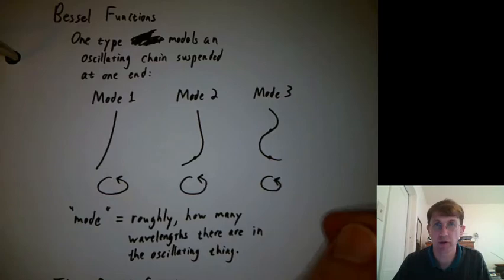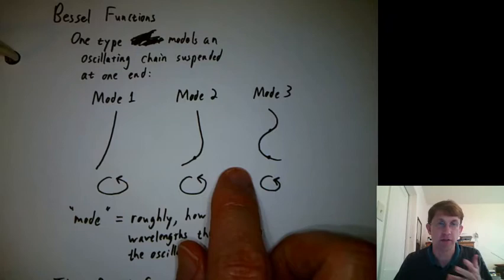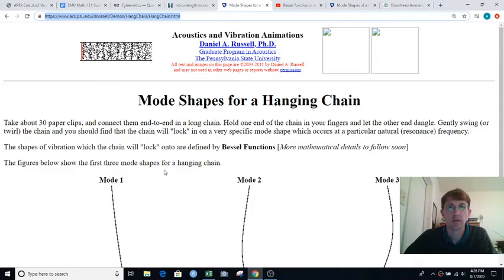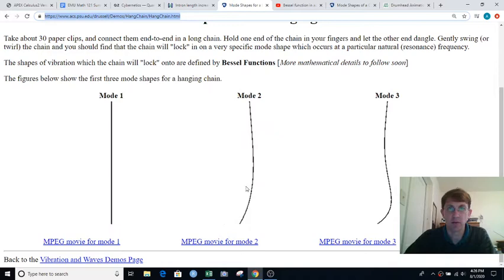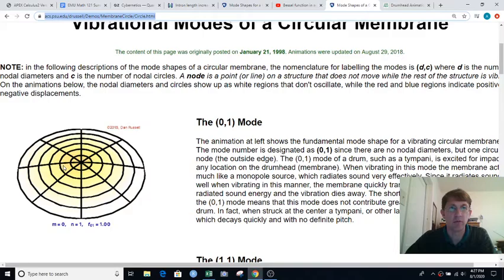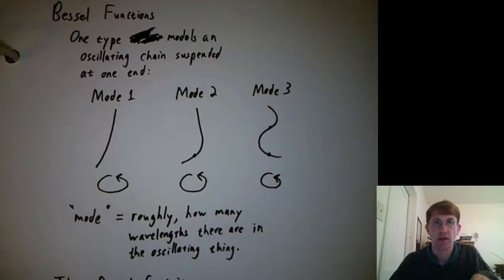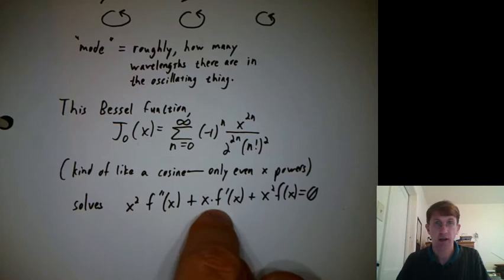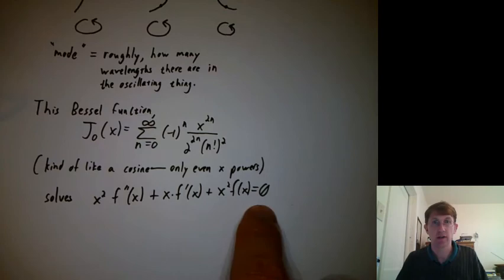math121 ch86i bessel functions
A demonstration of some Bessel functions.